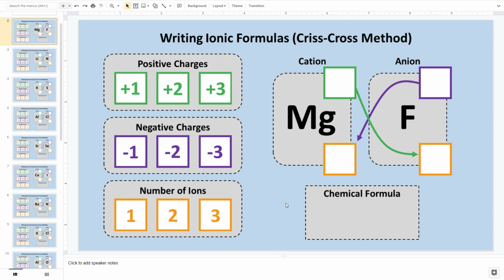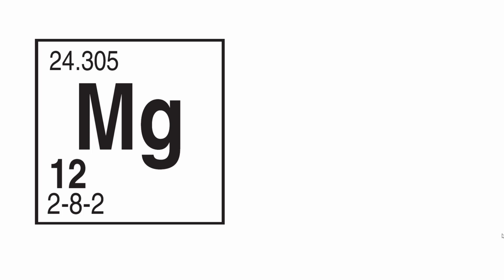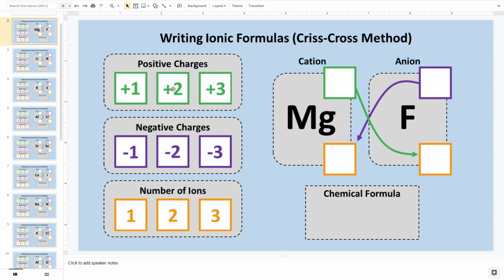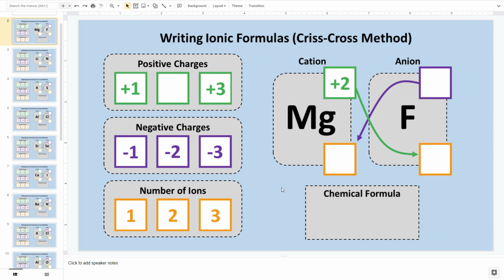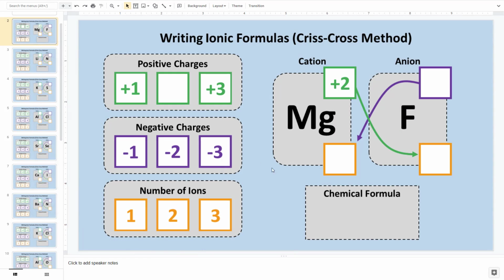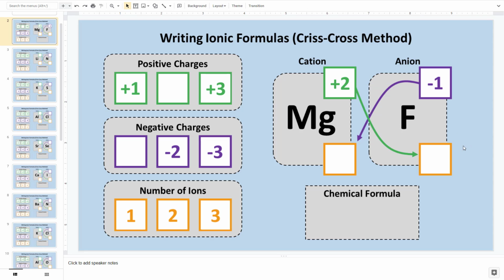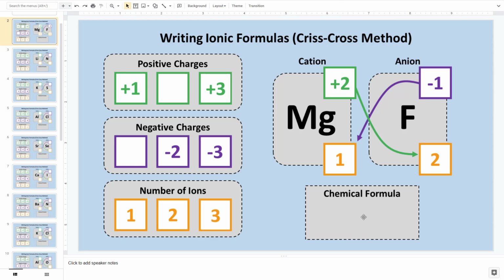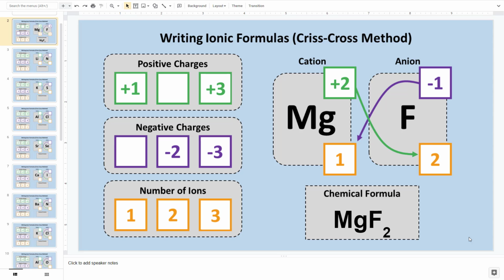Ionic Bonding - Writing Formulas Activity Instructions